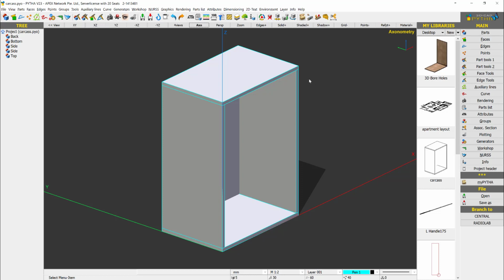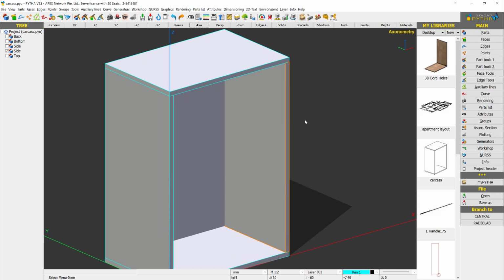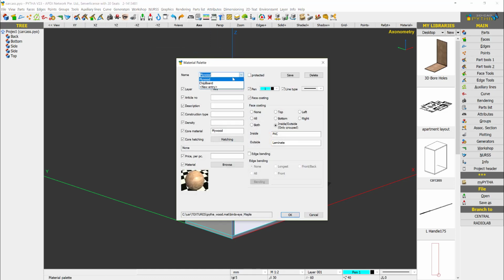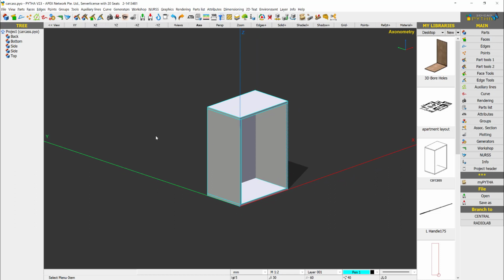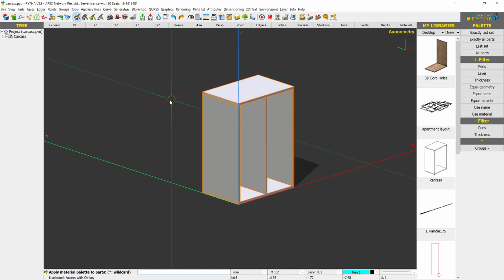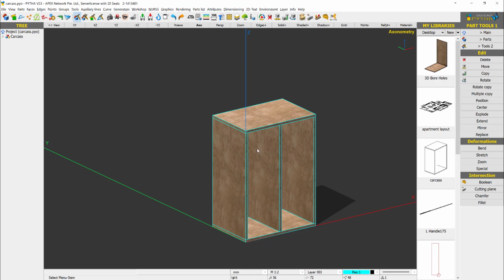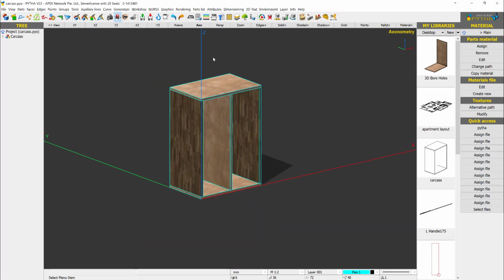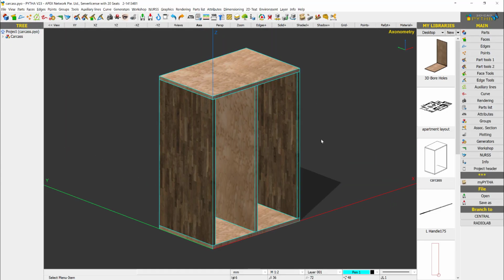Adding Face Coat in PYTHA